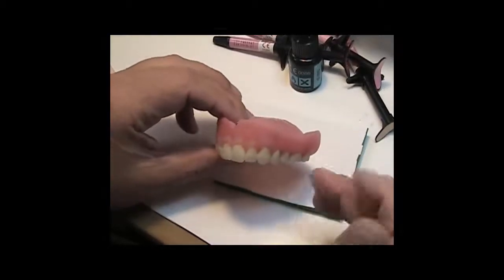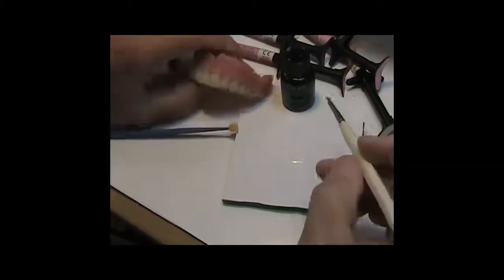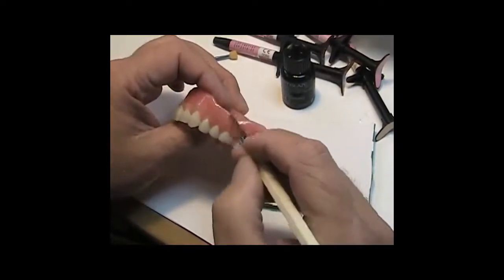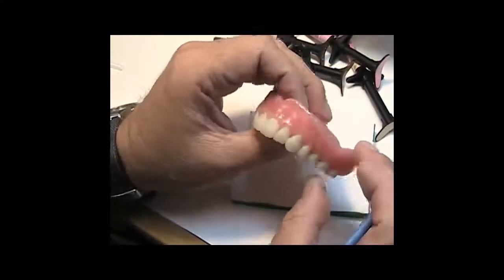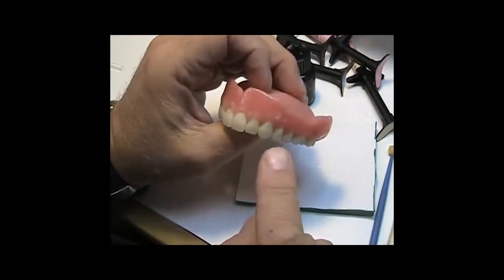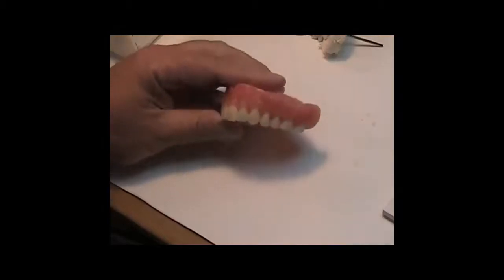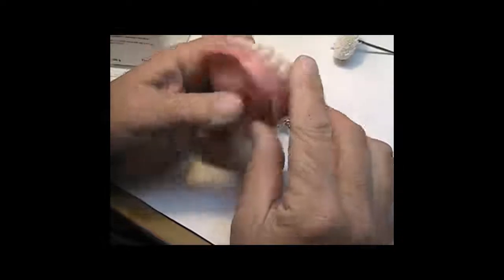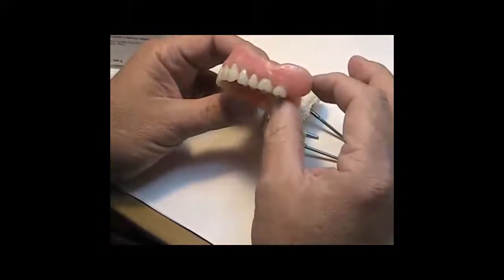OptiStipple a simple surface texturing technique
Breaking the glare to mimic tissue stippling this technique uses Optiglaze and a simple technique to provide "positive" texture rather than negative.